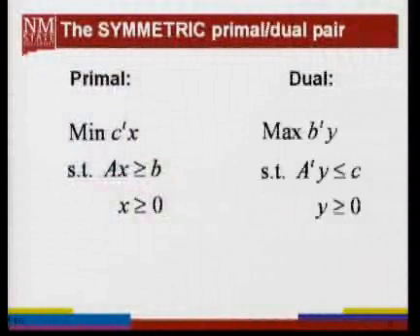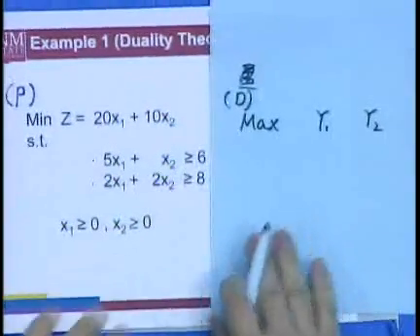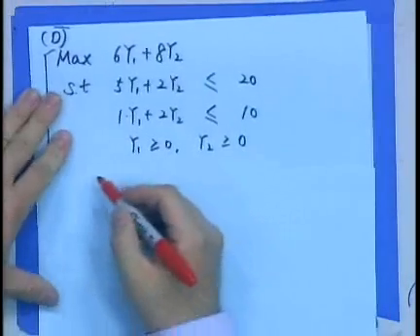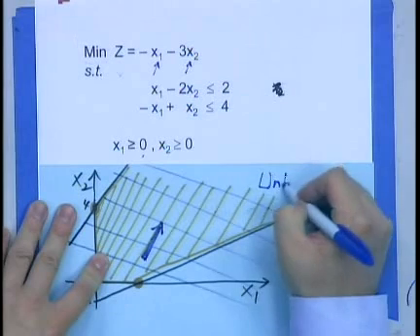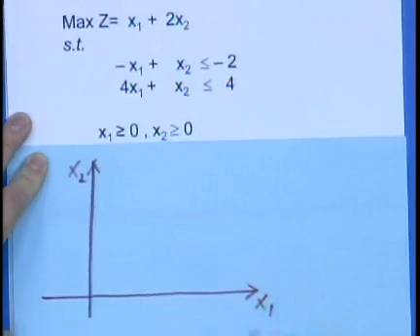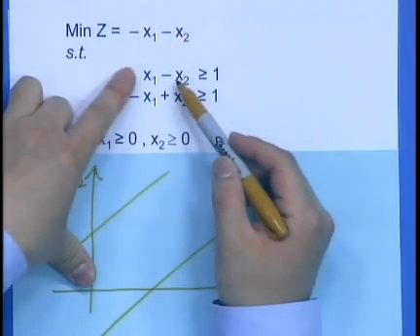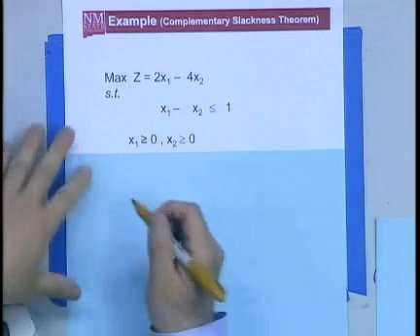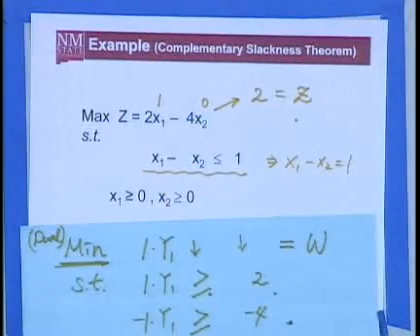Linear Programming, Lecture #13: LP Duality 2